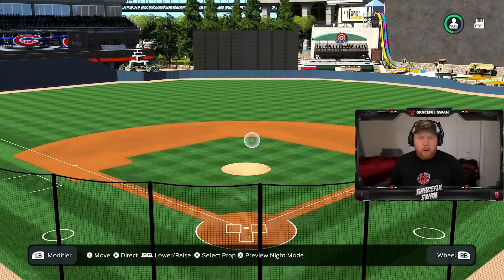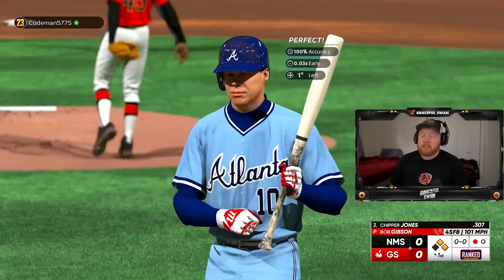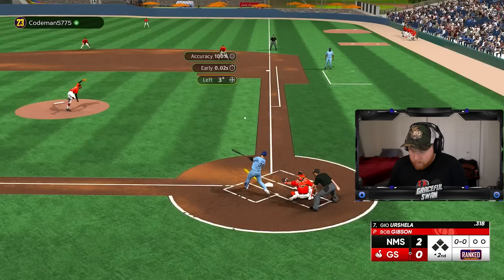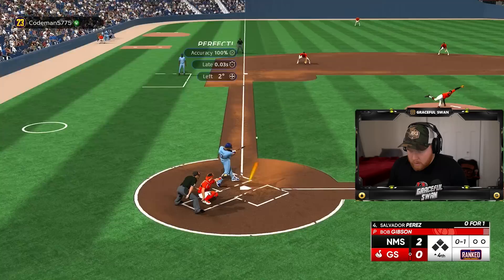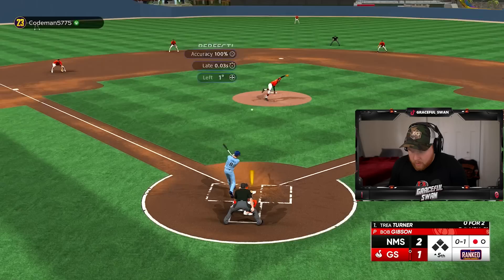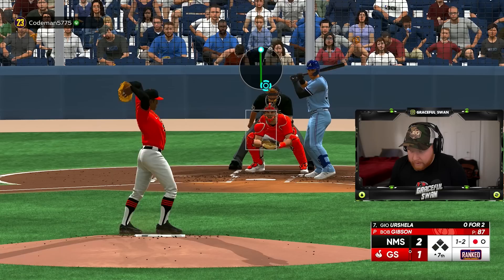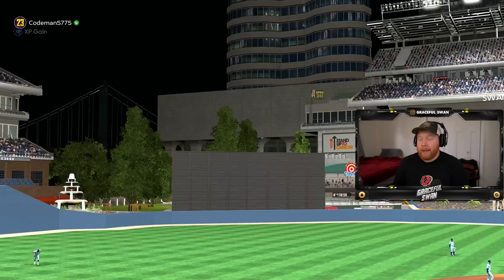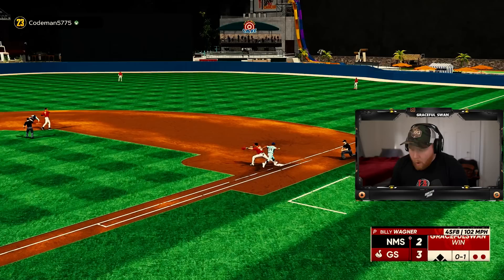I Played a NAILBITER At My New Custom Stadium!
You can now sign up for UnderDog Fantasy with code SWAN and they will match your deposit up to $100!